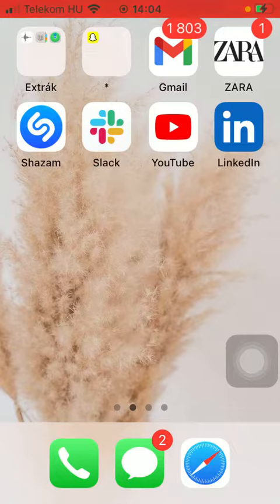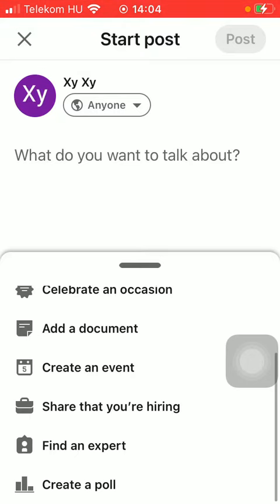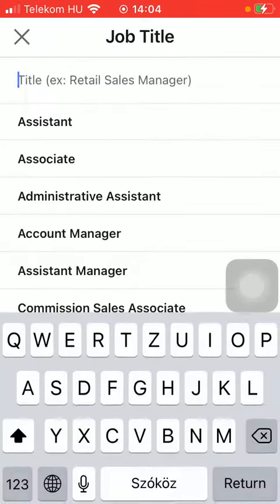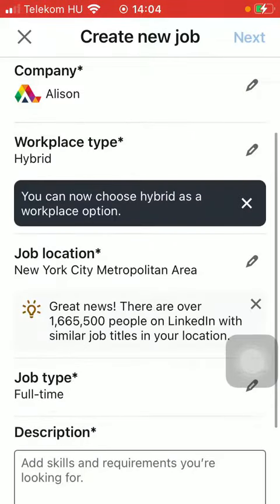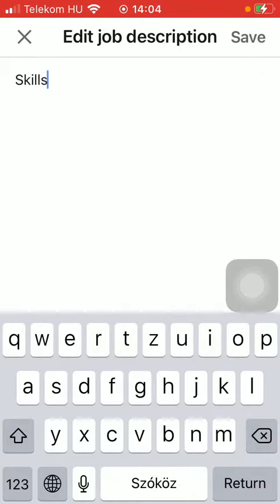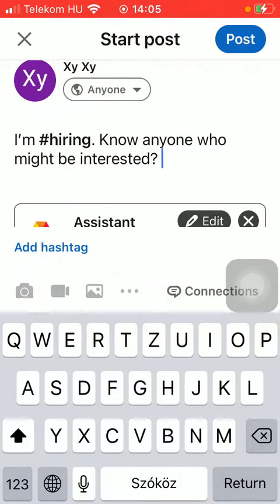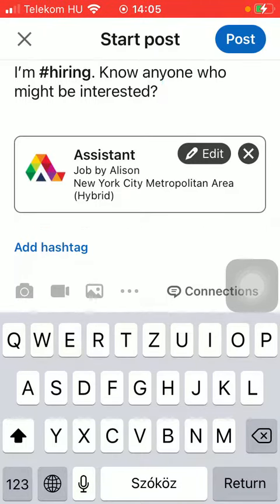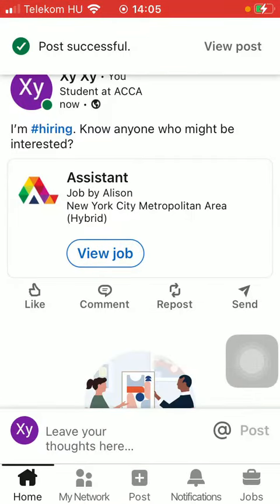How to share that you are hiring on Linkedln?